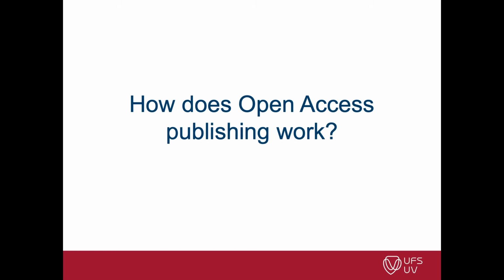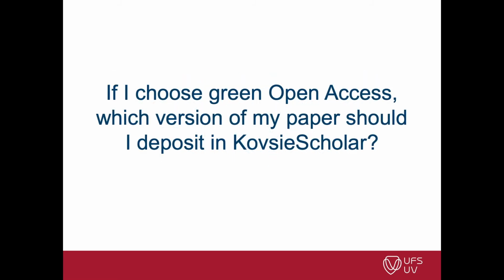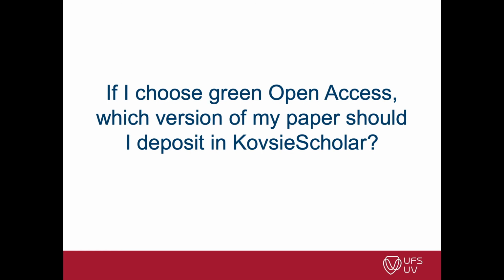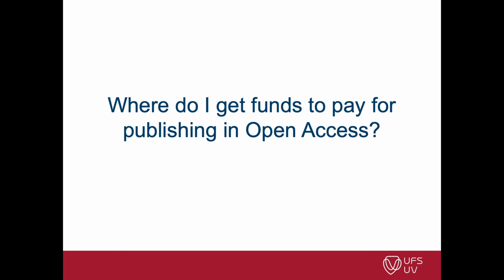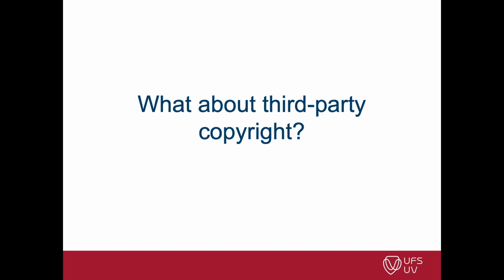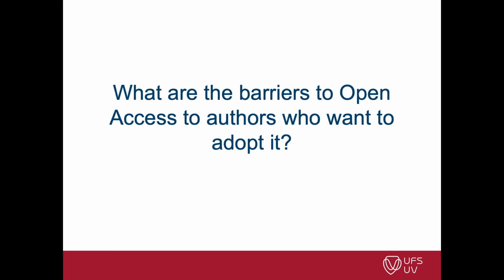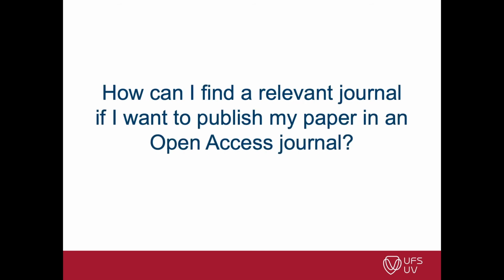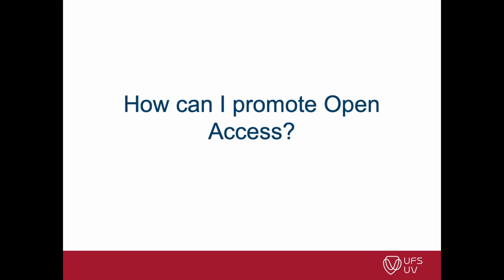Frequently asked questions about Open Access